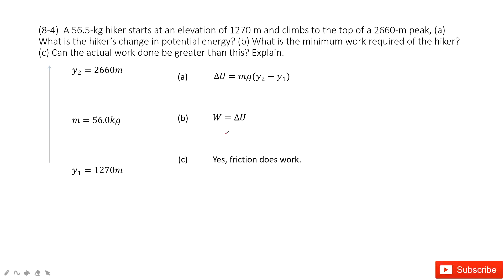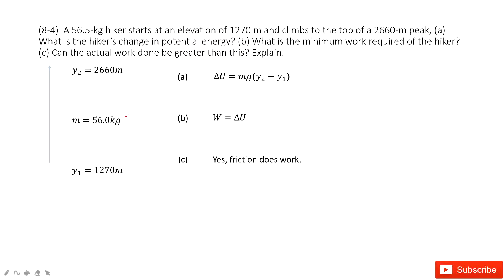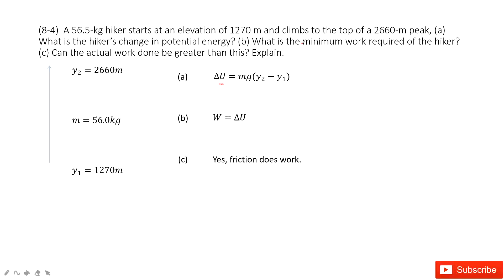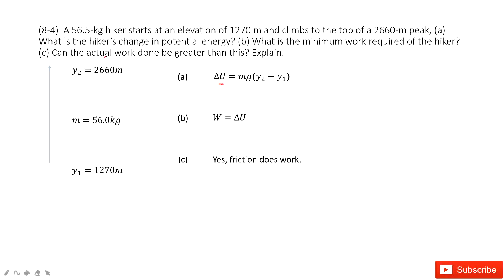(8-4) A 56.5-kg hiker starts at an elevation of 1270 m and climbs to the top of a 2660-m peak, (a)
(8-4)  A 56.5-kg hiker starts at an elevation of 1270 m and climbs to the top of a 2660-m peak, (a) What is the hiker’s change in potential energy? (b) What is the minimum work required of the hiker? (c) Can the actual work done be greater than this? Explain.